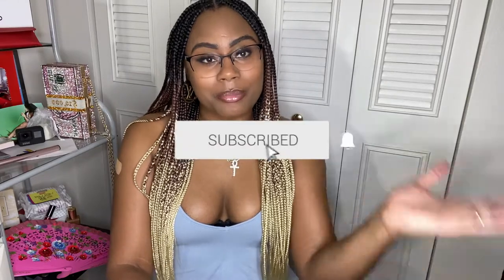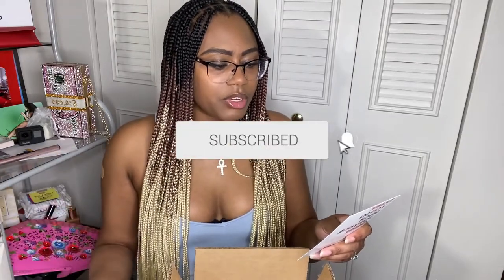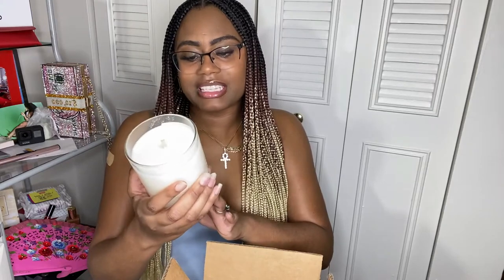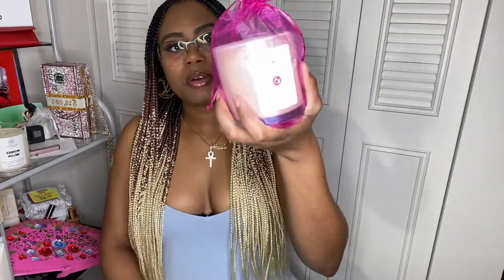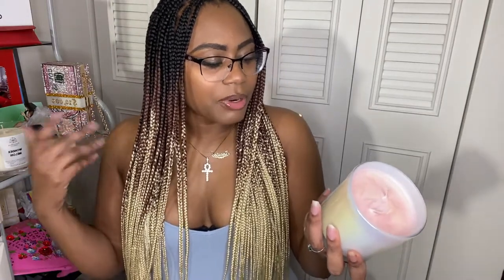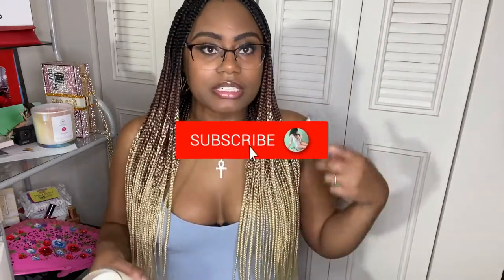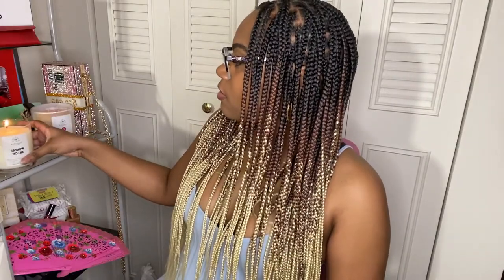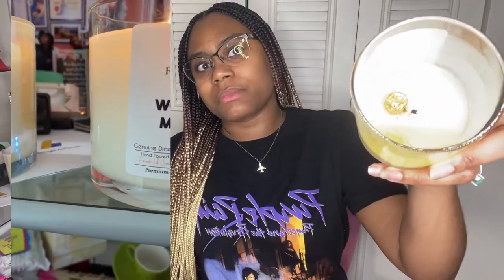Forever Wick Candle Co. Diamond Candle Review 💎 | DIAMOND REVEAL💎| FREE PROMO CODE 🤑 | Hey Ki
LINK TO CANDLES:

PROMO CODE: HEYKI15 ( valid on any order over $50)

Uploads are on Tuesdays, Thursdays, & Sundays

Use code: Heyki for 10% OFF your purchase!

Some Beauty products that I'm loving right now:
Truly Beauty

Affiliate links, I do receive a small commission (Some of my fav products on Amazon right now):

Mailing Address:

Kearia Coleman
11114 South Harlem Avenue
Worth, IL  60482